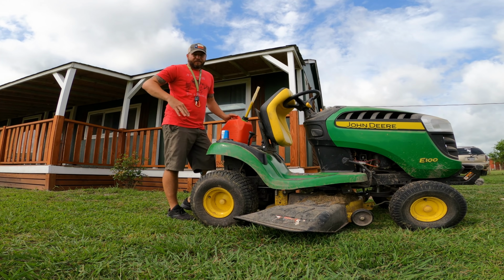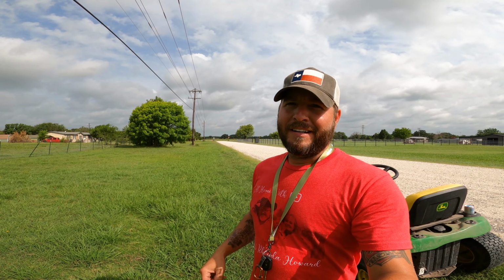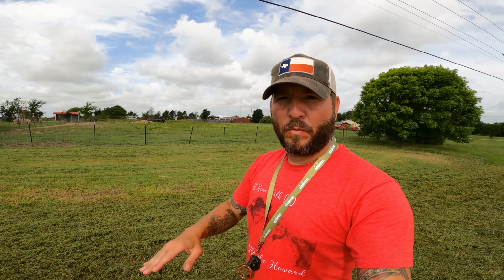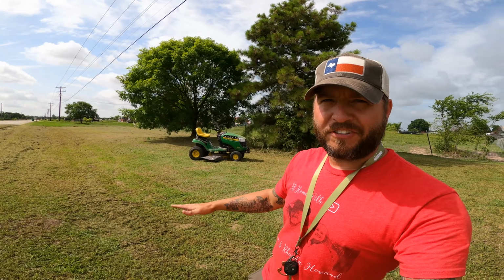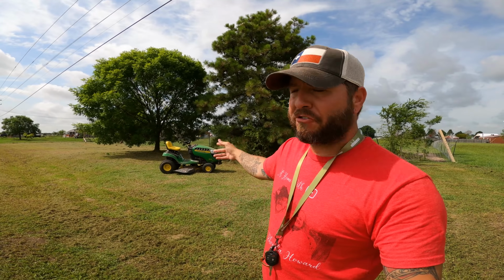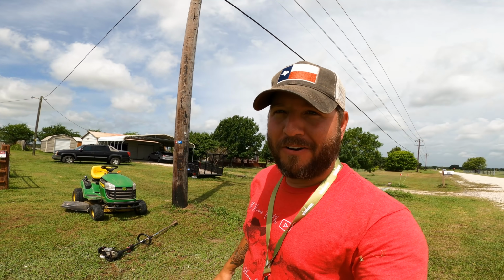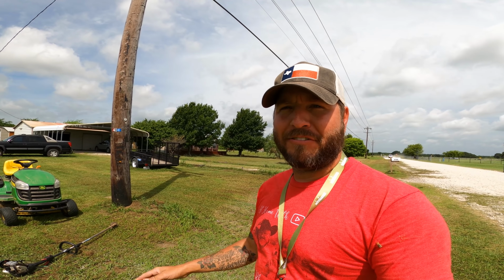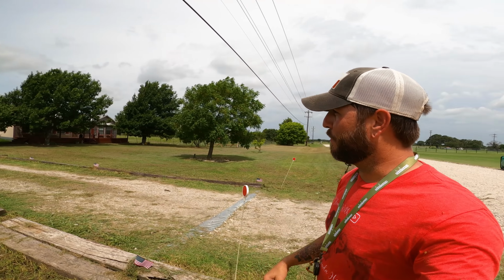Good Things Happen To Good People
Jared Crocker

The Crockers
Crocker Simply Southern
The Reel MattCrocker
Crockers Uncensored
ShootDang TV

Shootdang.TV for all your Shootdang gear!